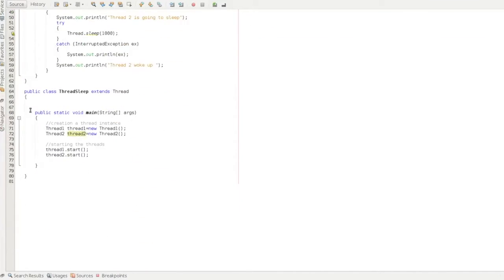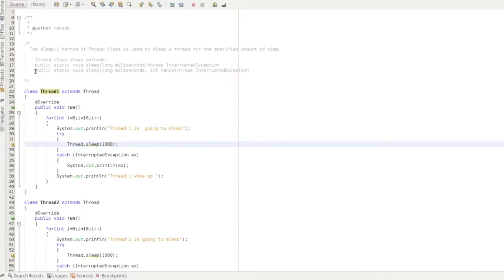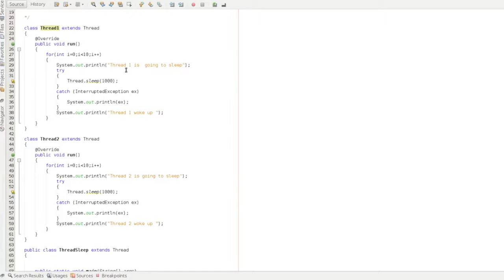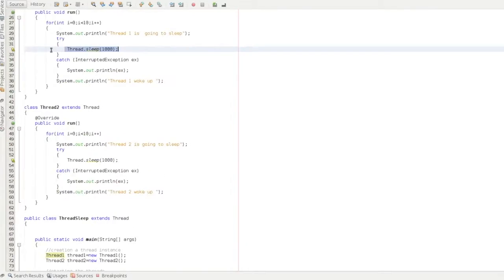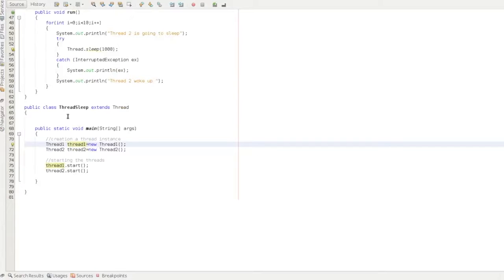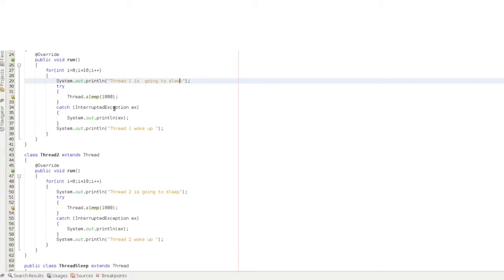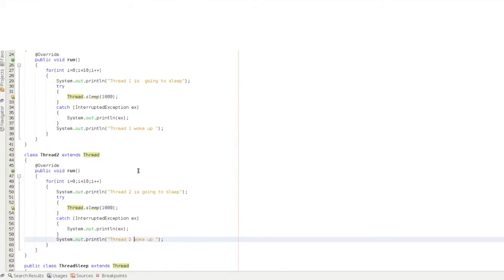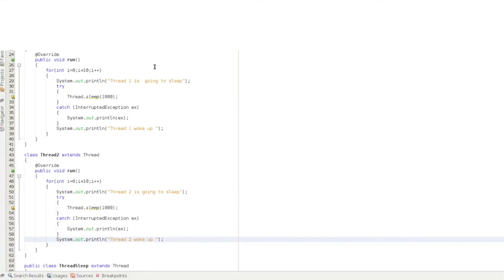Java Thread Sleep in Telugu | Java Multithreading in Telugu | జావా (Java in Telugu)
Thread sleep() method:
→ The sleep() method of Thread class is used to sleep a thread for the specified amount of time.

Thread class sleep methods:
→ public static void sleep(long miliseconds)throws InterruptedException
→ public static void sleep(long miliseconds, int nanos)throws InterruptedException